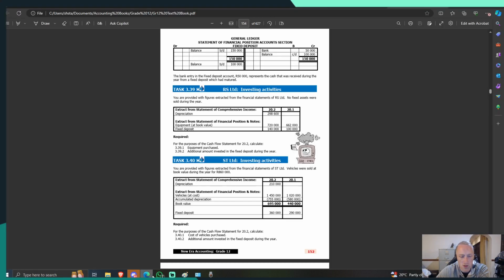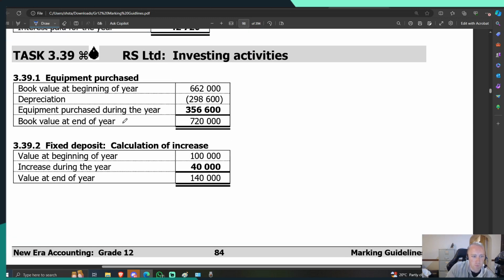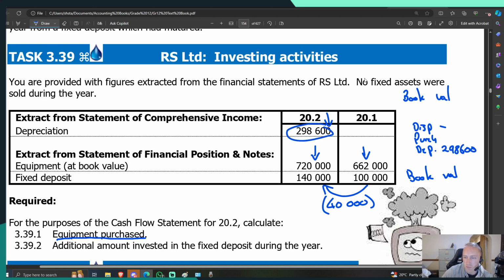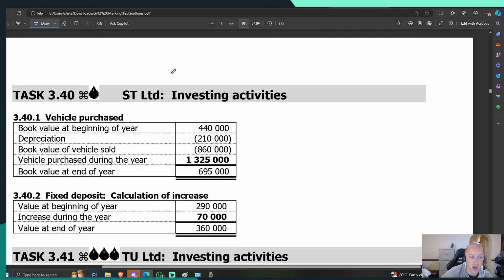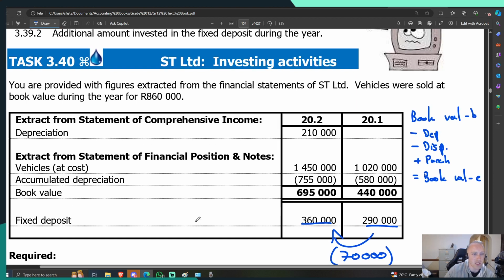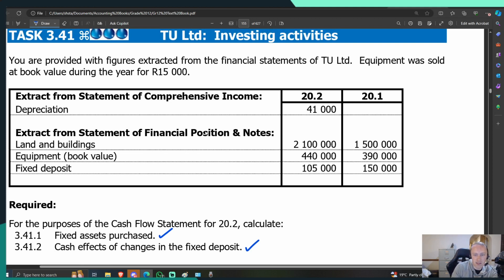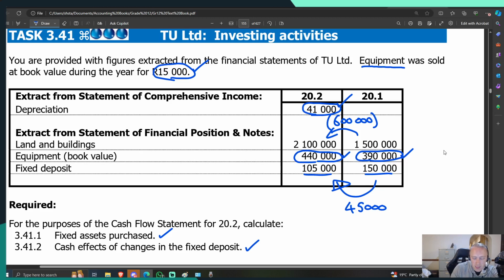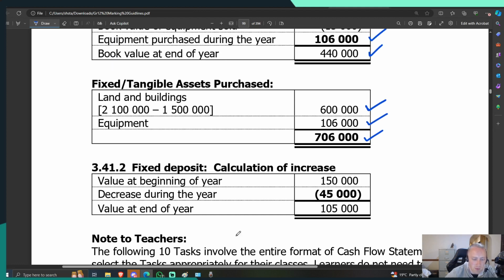Gr 12 Activity 3.39, 3.40 and 3.41: Cash Effects of Investing Activities